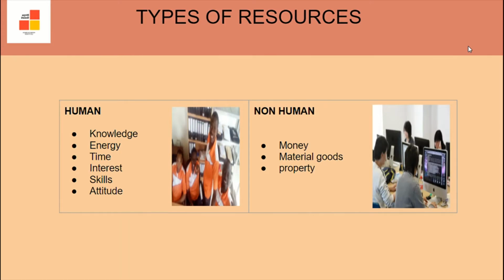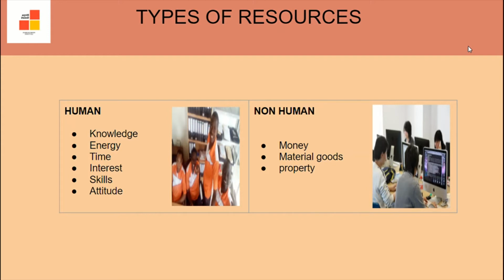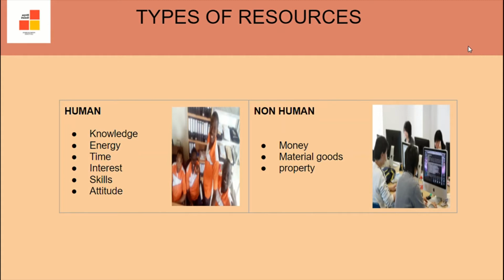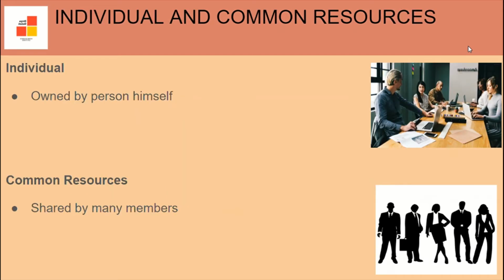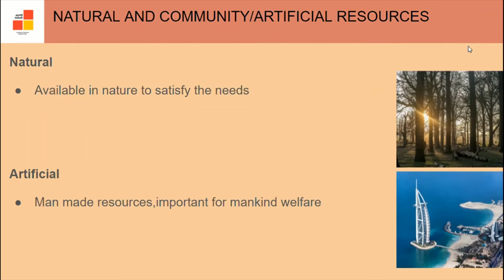Chapter 4 Management Of Resources Class XI Home Science Lectures By Divya Gulati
Lectures of Home Science for Class XI by Divya Gulati about NCERT book.
All descriptive chapters of Home Science NCERT book Human Ecology And Family Sciences Part-I